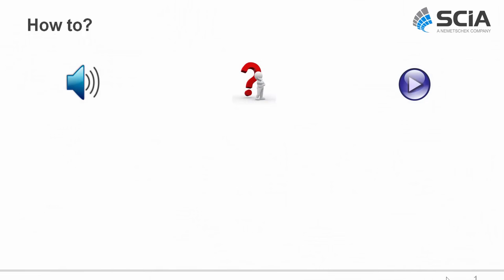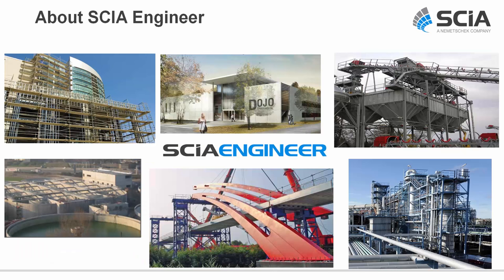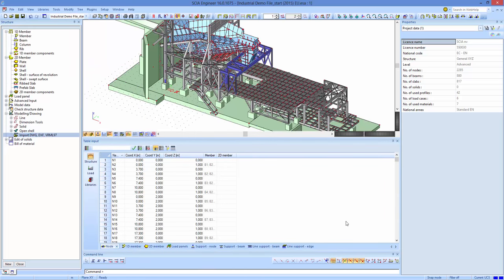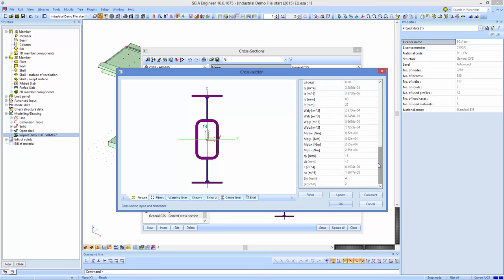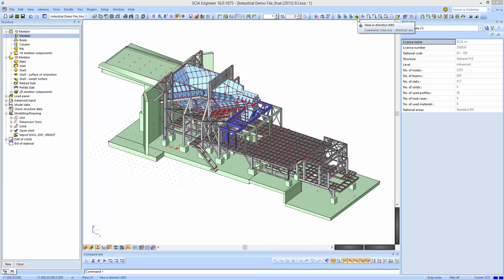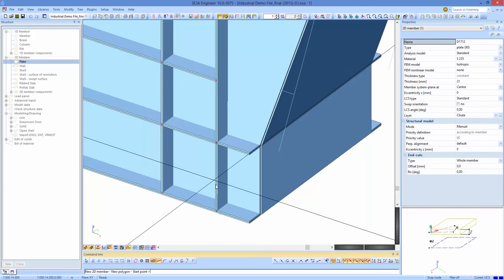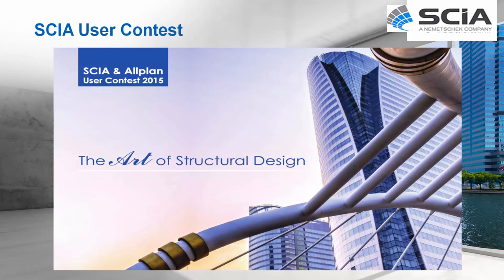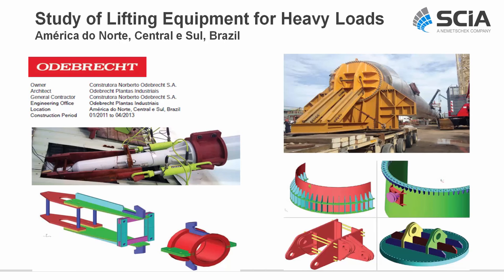[EN] SCIA Webinar – Structural Analysis & Design of Industrial Structures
Like in many trades, structural engineers working on industrial projects need to work faster as those become more complex and timelines compress.

Traditional structural analysis software can require elaborate workarounds and loss of productivity when geometries become more complex or when changes happen at a late stage in the design process. In some cases, CAD-capabilities become a necessity for analysis and design.

In this webinar, you will discover:
- The benefits of CAD integration into 3D structural design programs like SCIA Engineer
- How to model load analysis for complex geometries efficiently
- Gaining insight through flexible viewing of graphical & tabular results
- How software can help with the design of steel & concrete elements
- The time savings brought by rapid generation of custom calculation reports